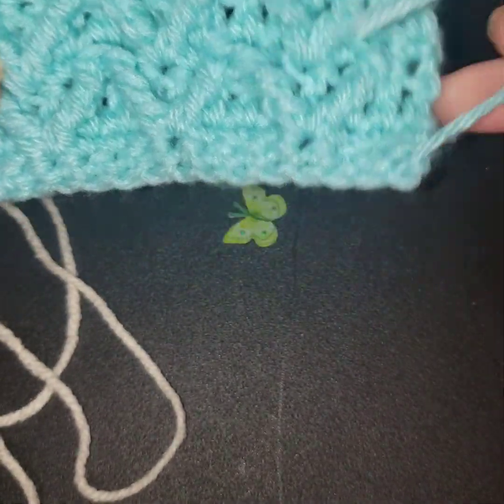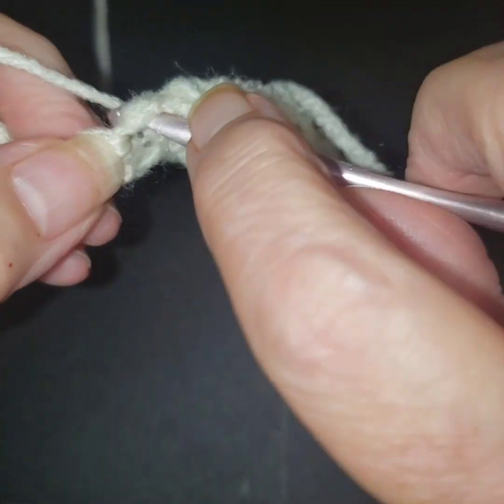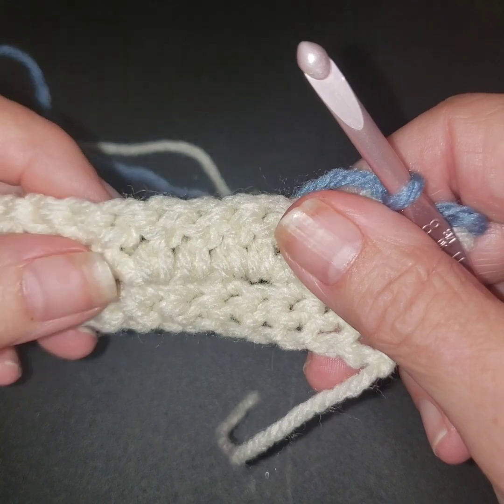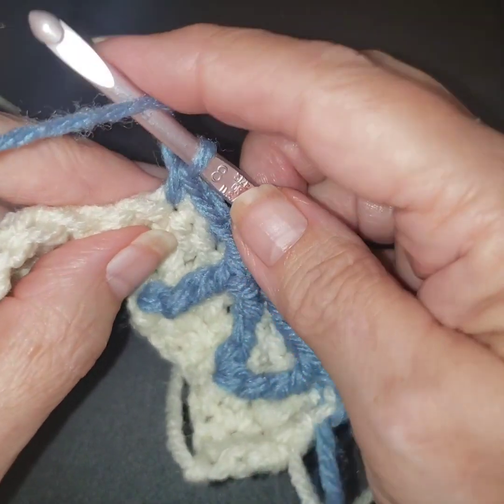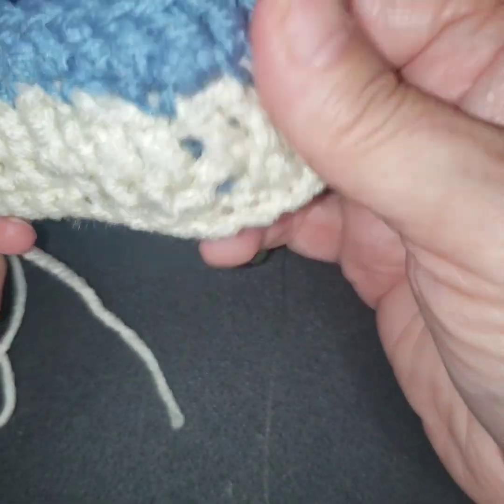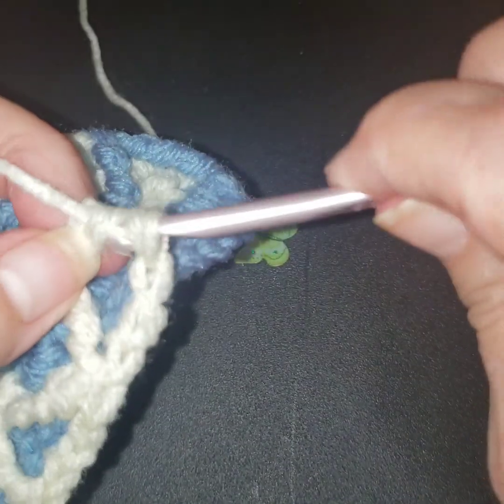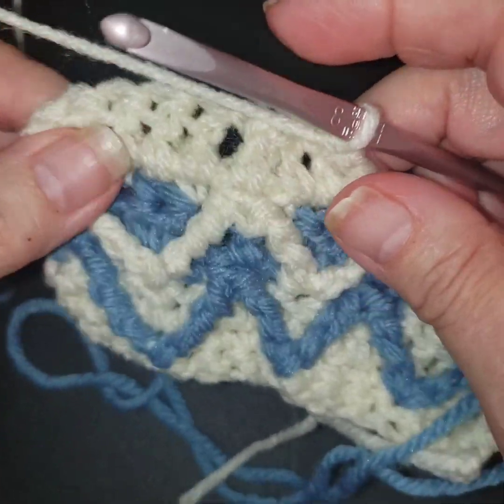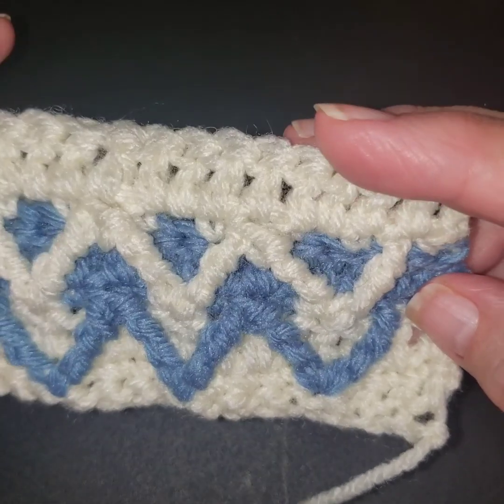Day 30 of 30 Stitches in September - Interlocking V-stitch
We made, it thanks to all of you!!! This stitch gives us a chance to use some different stitches and techniques.